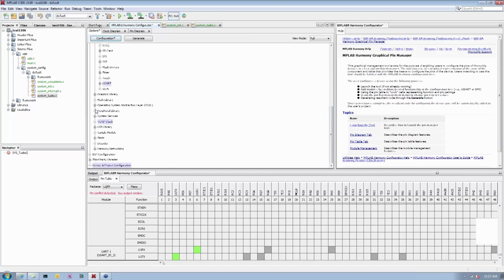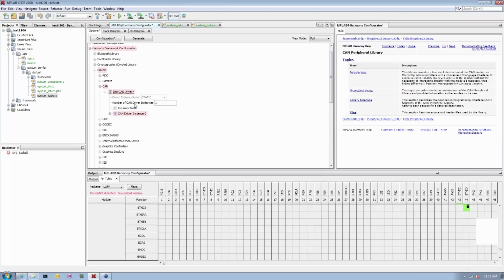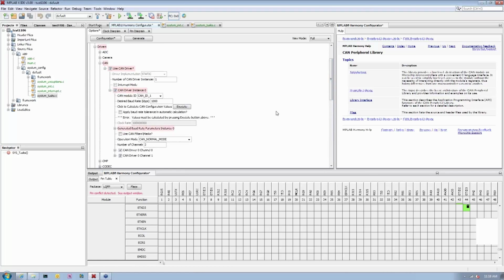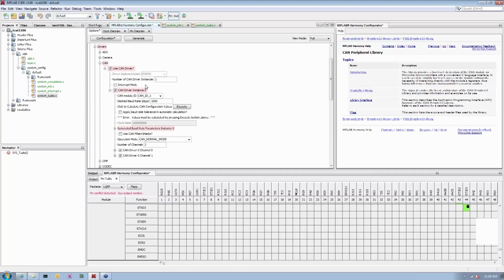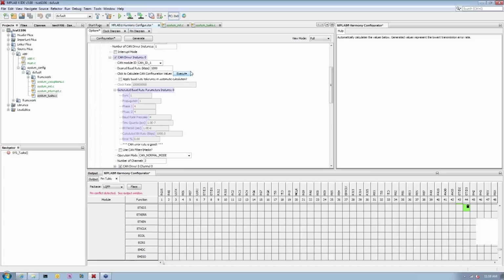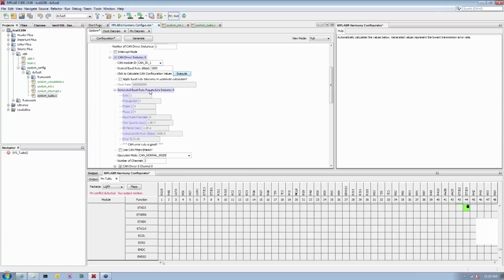MPLAB® Harmony Configurator (MHC) Tutorial #6 - Using MHC to Configure CAN Code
Using MHC to Configure CAN Code